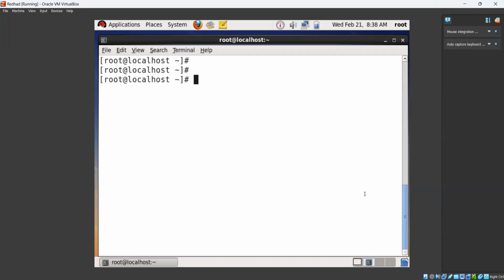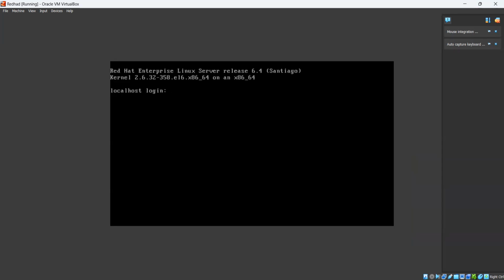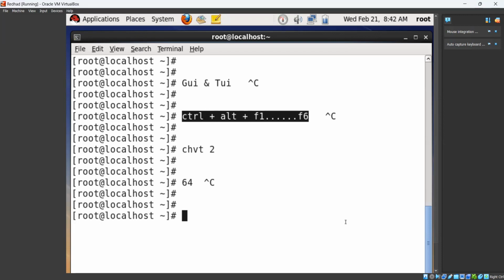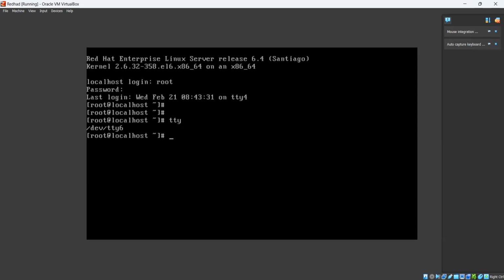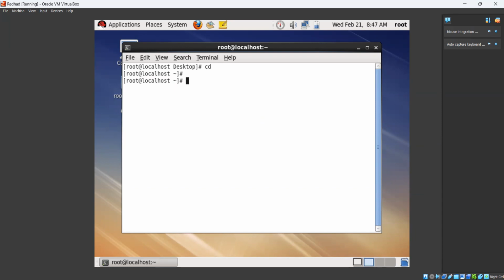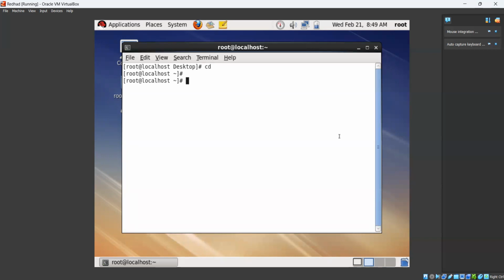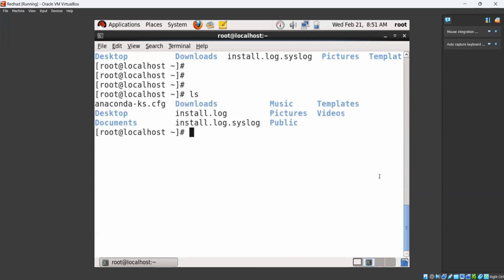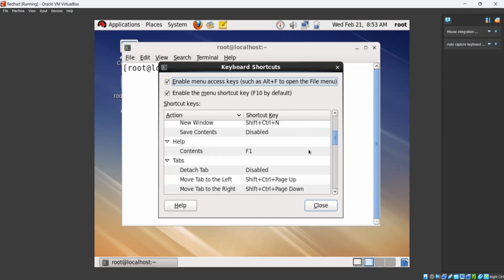DayFour- Gnome-Desktop - Part - 3 Red Hat Linux [Alll Ver.] - Complete Tutorial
"Welcome to Day Three of our comprehensive tutorial series on the Gnome Desktop Environment for Red Hat Linux! In this first part, we'll dive deep into the fundamentals of Gnome, exploring its intuitive interface and powerful features across all versions of Red Hat Linux. Whether you're a beginner or seasoned Linux user, this tutorial will equip you with the knowledge to navigate and customize your Gnome desktop efficiently. Let's embark on this exciting journey into the world of Gnome on Red Hat Linux together!"